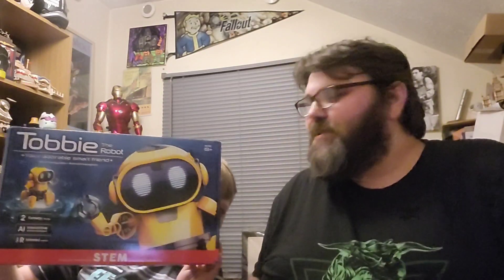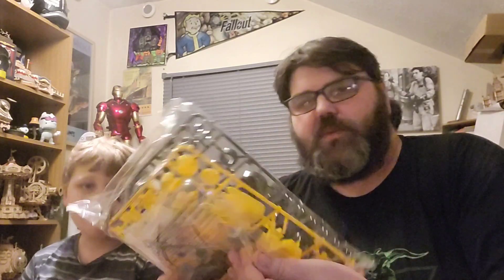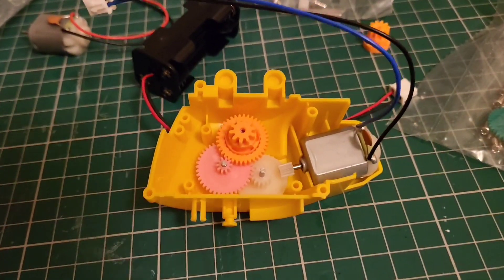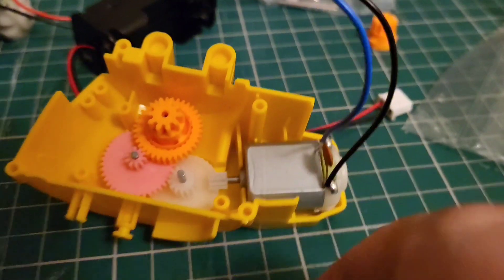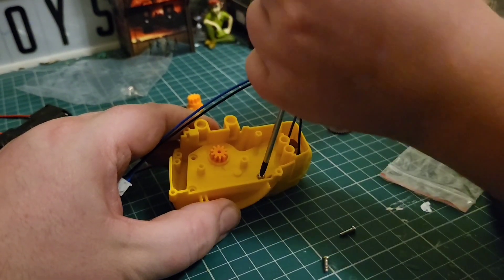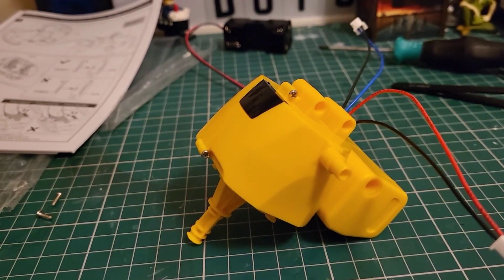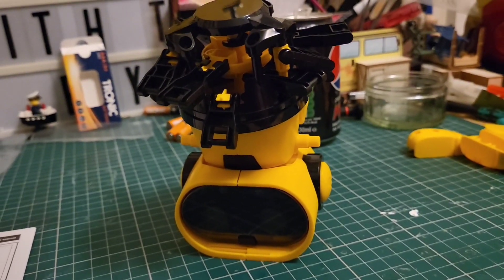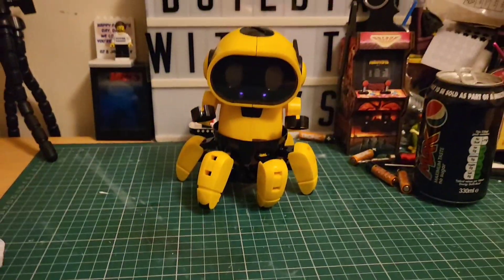Building Tobbie the Robot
Me and Jack finally build Tobbie the Robot , a smart sensor Robot toy , will he work ???